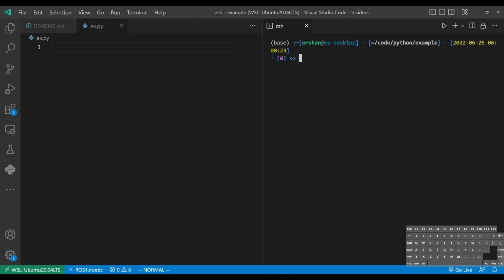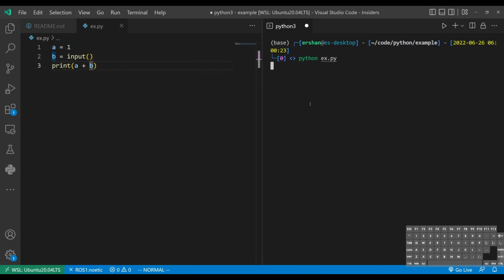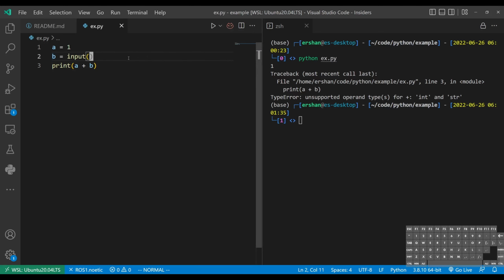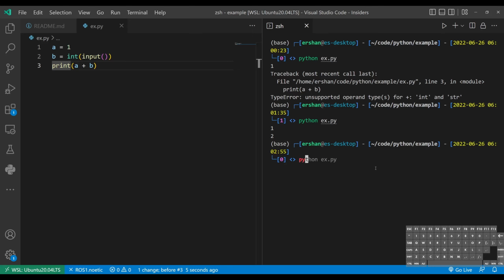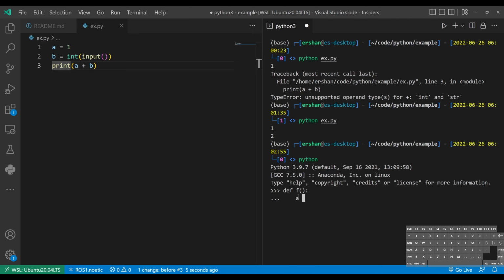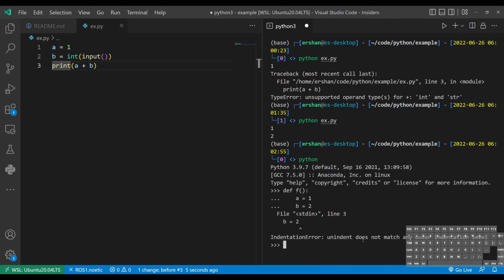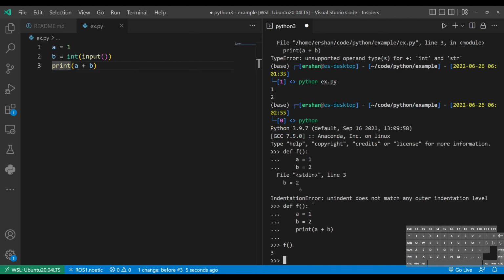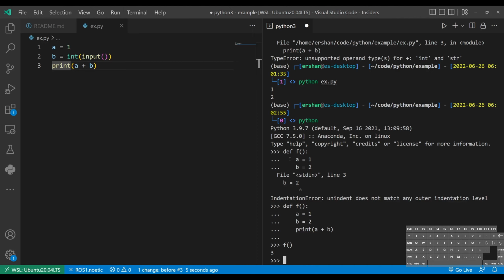Python Common Pitfalls for Newbie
An introduction of TypeError and IndentationError.